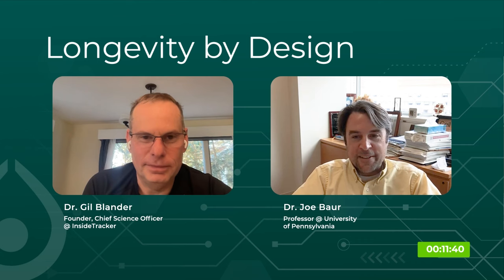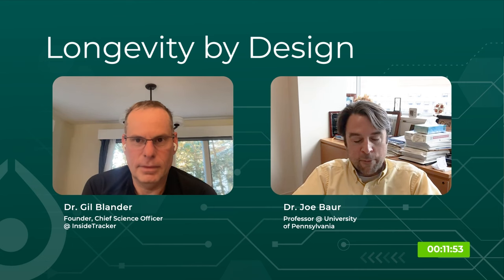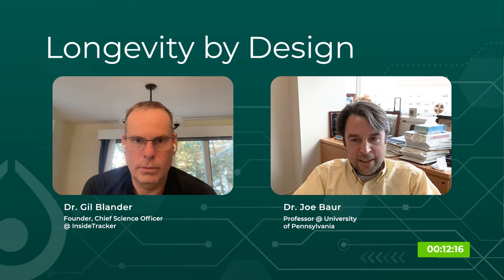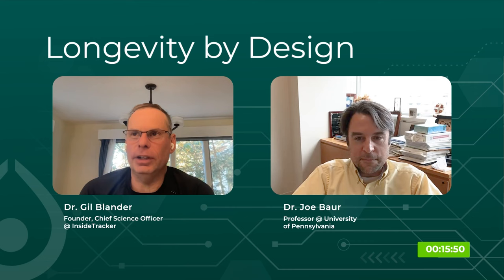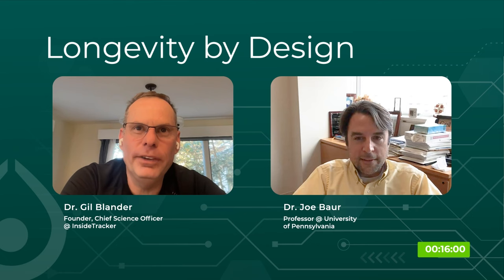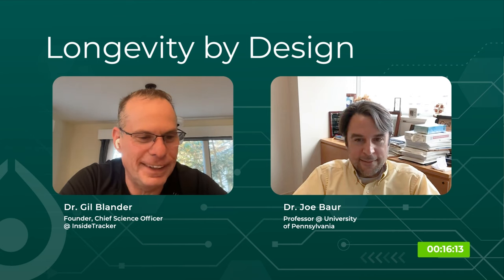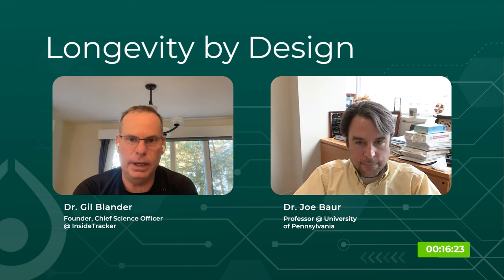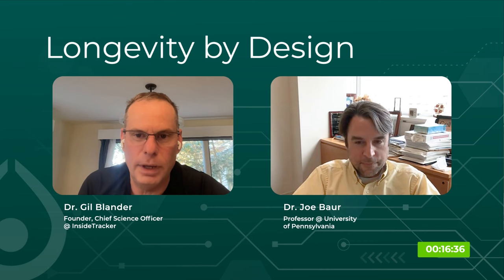How Does NAD Affect Metabolism? | Dr. Joesph Baur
Dr. Joe Baur explains what NAD is, and the role it plays in metabolism.

This clip is from a full interview on InsideTracker’s Longevity By Design podcast with Dr. Baur, Professor at the Perelman School of Medicine of the University of Pennsylvania. Baur has made key contributions to the understanding of how metabolism and dietary factors influence longevity, for example, resveratrol’s effect on insulin sensitivity. His lab looks at small molecules like NAD+ to understand how they can mimic the health-promoting effects of caloric restriction in rodents.

The full interview covers:

What are the potential benefits of resveratrol supplements?
What is NAD?
How does NAD affect metabolism?
Do NAD+ levels decline with age?
How to combat declining NAD levels as you age
How does the body synthesize NAD?
How do NAD Analogs Affect Target Tissues?
What are the potential health benefits of taking NMN?
Safety, Dosage, and Benefits of NMN + NR Supplements
Should you take NMN supplements?
Top Tip for Healthspan

Let’s Connect!